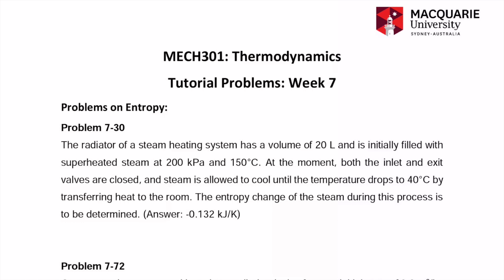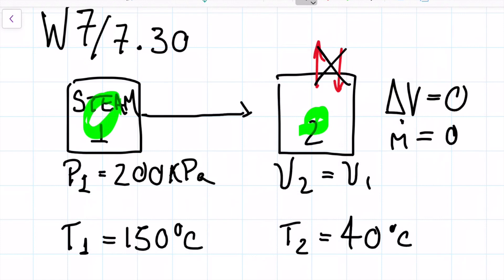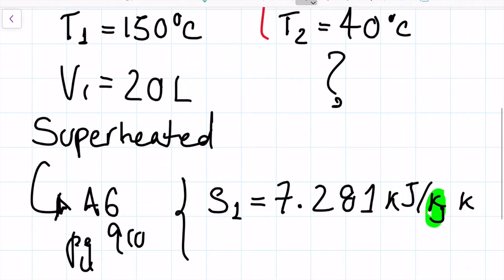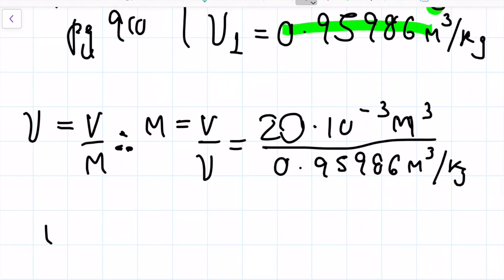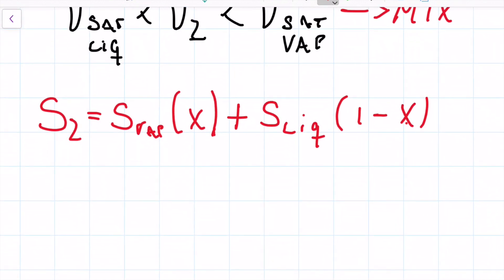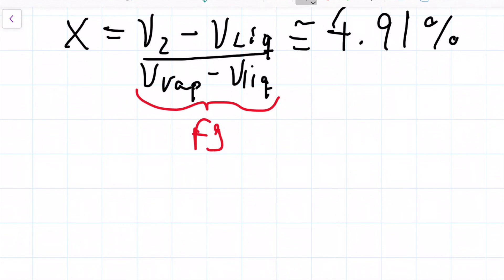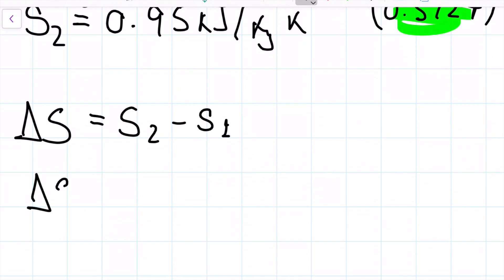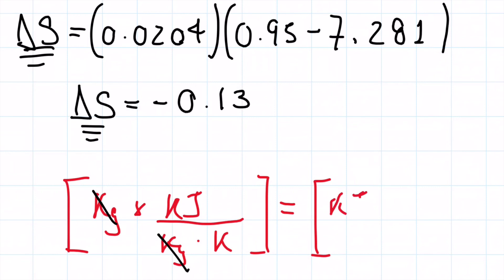Thermodynamics Mech3001 - Week 7 - Problem 1 (7.30)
The radiator of a steam heating system has a volume of 20 L and is initially filled with
superheated steam at 200 kPa and 150°C. At the moment, both the inlet and exit
valves are closed, and steam is allowed to cool until the temperature drops to 40°C by
transferring heat to the room. The entropy change of the steam during this process is
to be determined.

Answer: -0.132 kJ/K